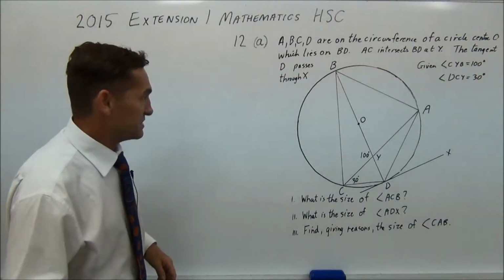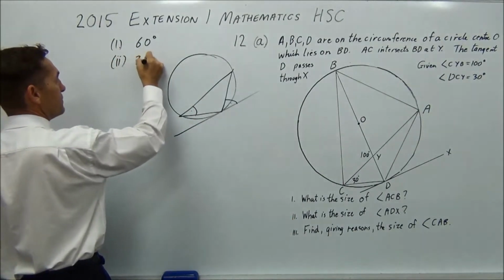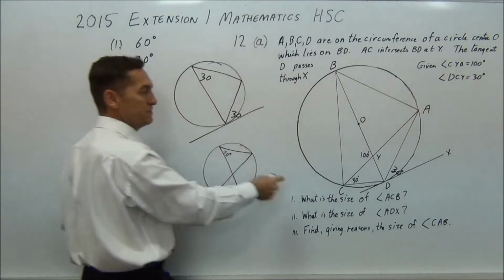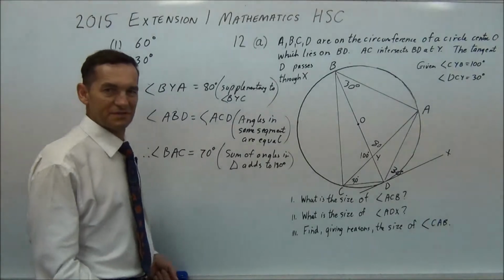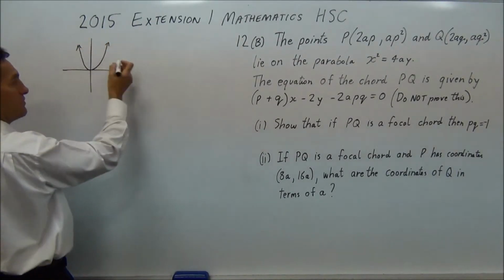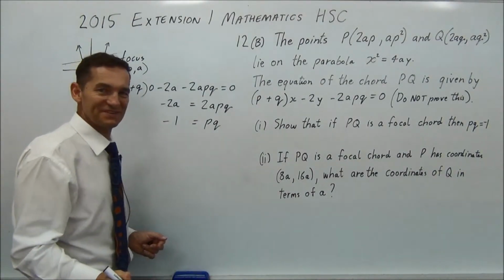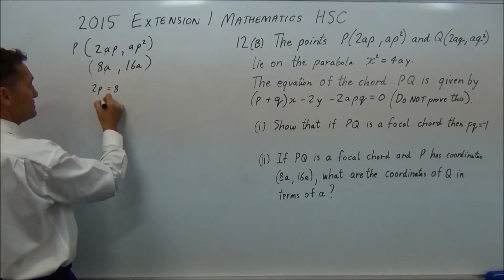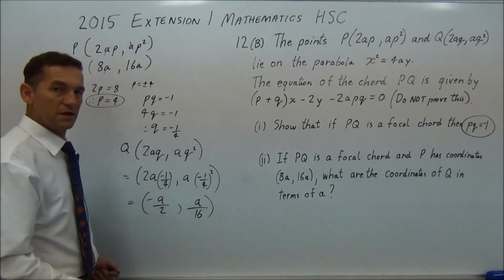2015 Extension 1 Mathematics HSC Question 12 a and b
Circle question and parabola question